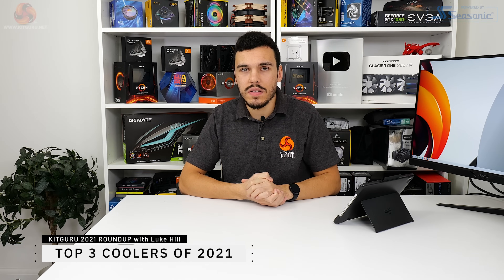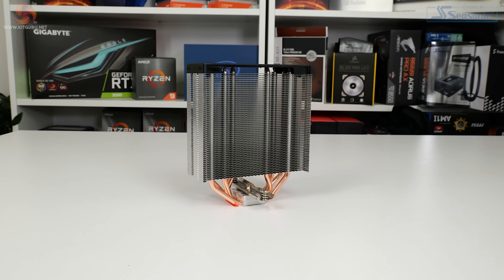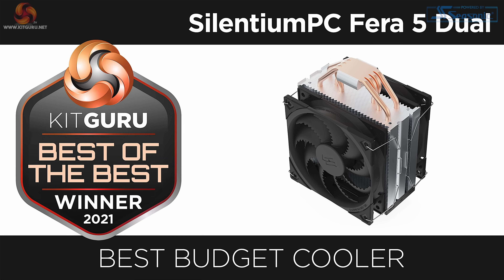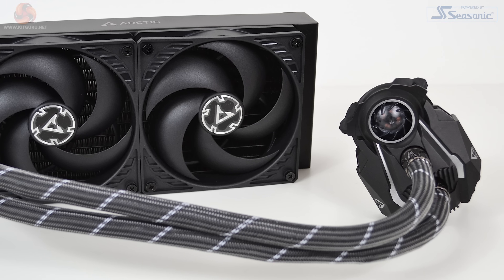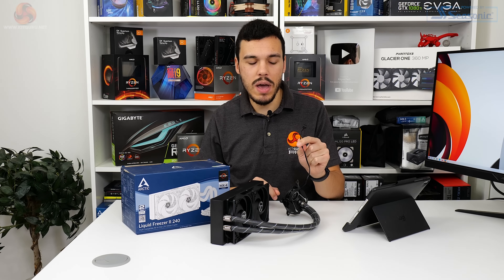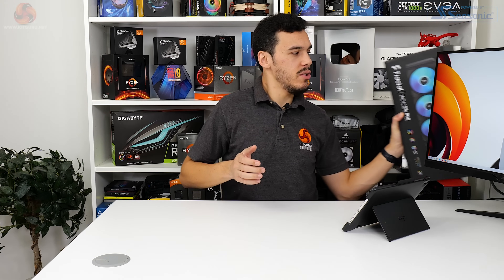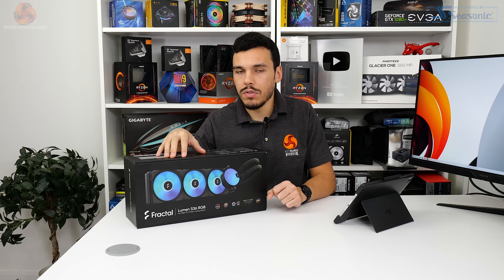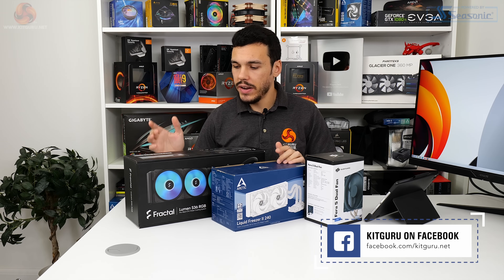Top 3 Coolers Of 2021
Continuing our look at some of our favourite products in the market for late 2021, this one examines CPU coolers. We have a budget pick that impressed us heavily by punching well above its price point. We have a mid-range option that has been a tremendous stalwart since 2019. And we have a high-end contender that offers superb performance coupled with excellent value. Let's take a closer look.

00:00 Start
00:15 Introduction
00:44  Best Budget Cooler of 2021
02:13 Best Mid Price Cooler of 2021
04:27 Best High end Cooler of 2021

KitGuru uses a variety of equipment to produce content:
As of February 2021: